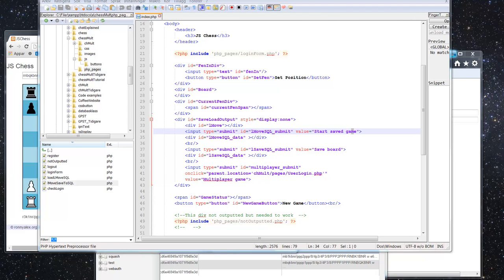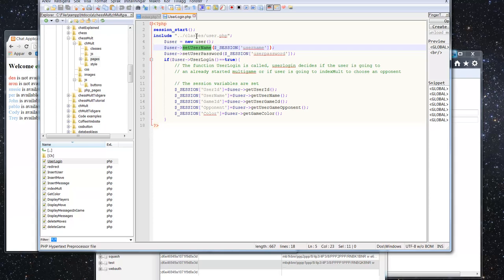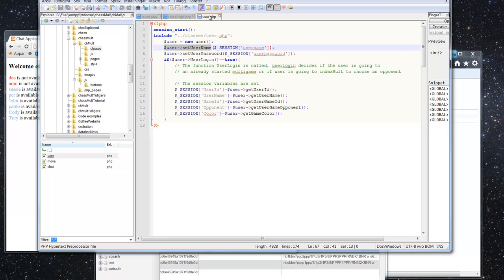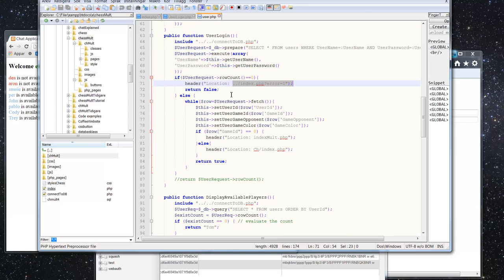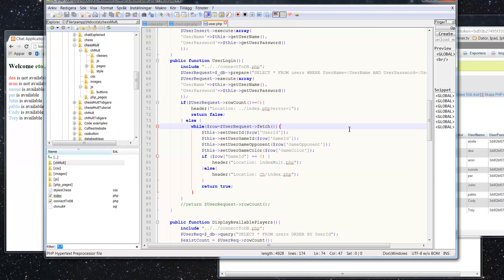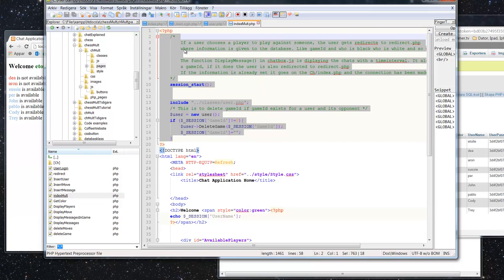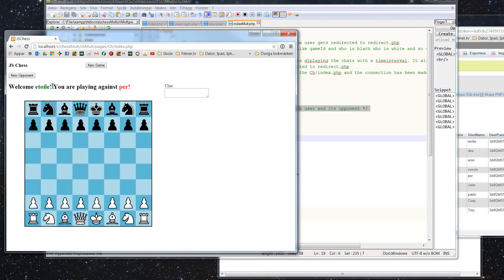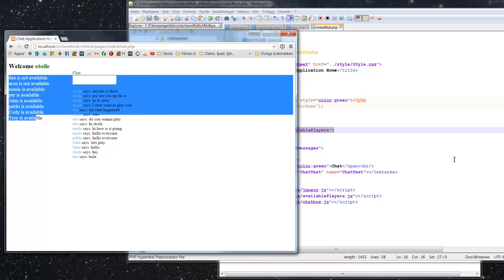Programming a multiplayer game with javascript php sql Part 5 Multiplayer game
This tutorial will teach you how to program a multiplayer, chessgame, with a chat as well, and how to use javascript php to communicate to a database (sql).
In this video we are looking at the indexMult.php file that is going to handle how players can choose their opponent

Go check it out! Perfect if you want to learn about javascript
If you want my code go to the last video in this tutorial. The link will be displayed in the comments